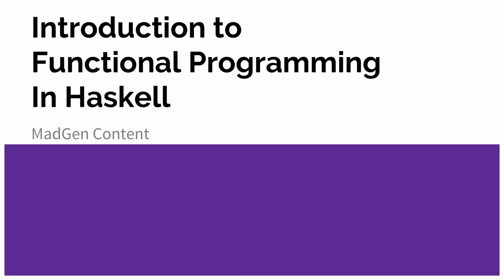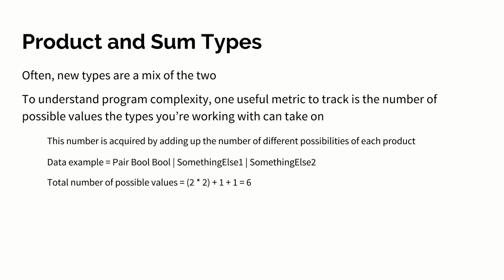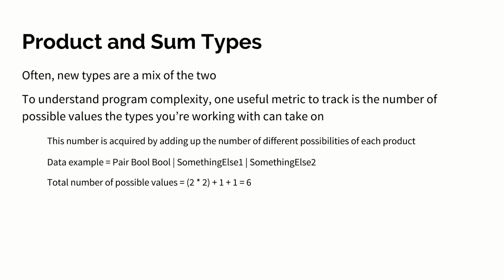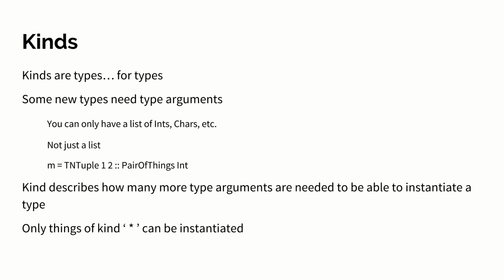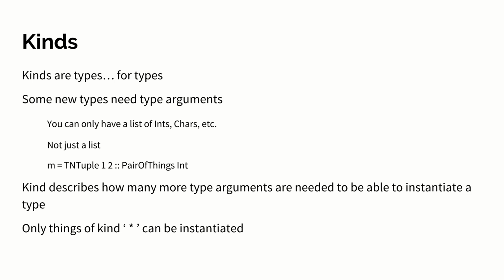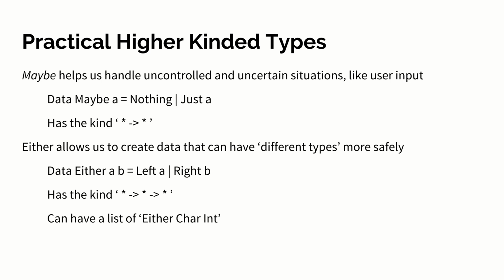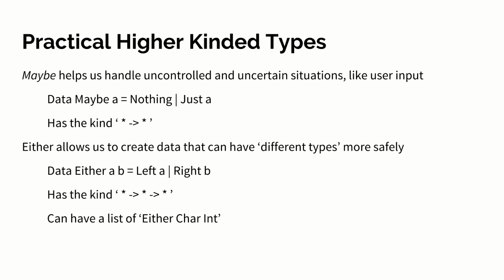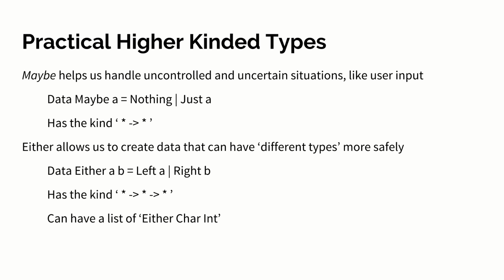Introduction to Functional Programming in Haskell: Episode 5 - Algebraic Datatypes